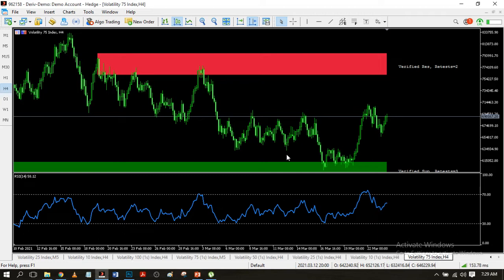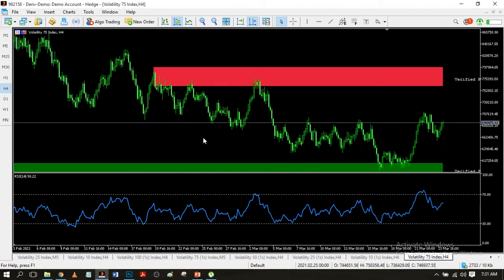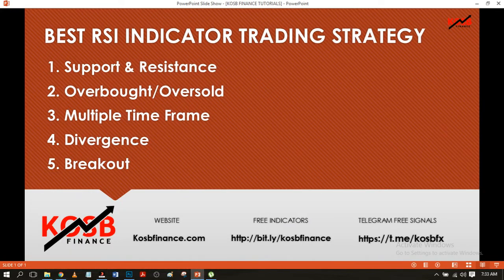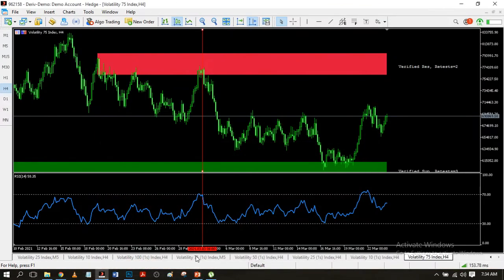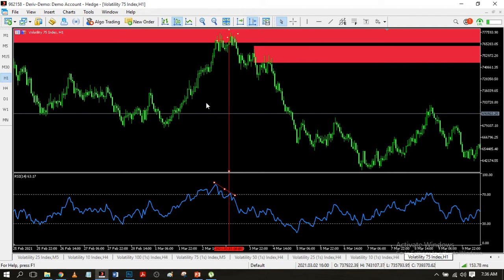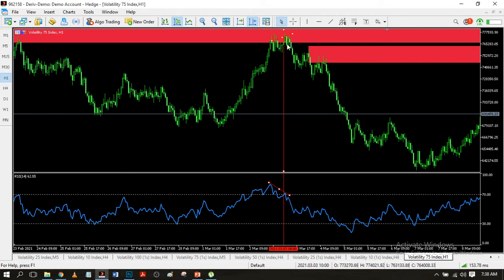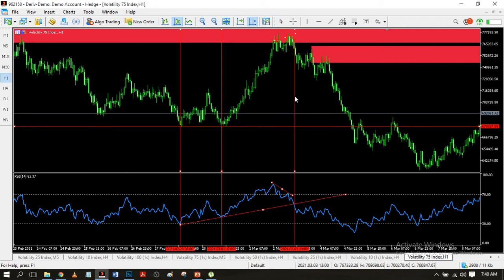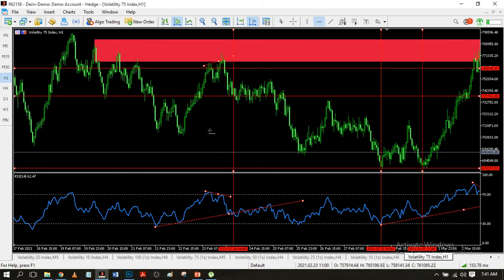Make $50 Daily: BEST RSI INDICATOR TRADING STRATEGY | Boom and Crash, Forex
Trading Rules:

1.

2. Fund Account to use real money or practice with demo fund first before using real money.

Also, like our videos and share them with your friends.